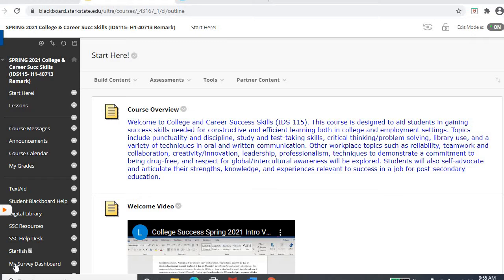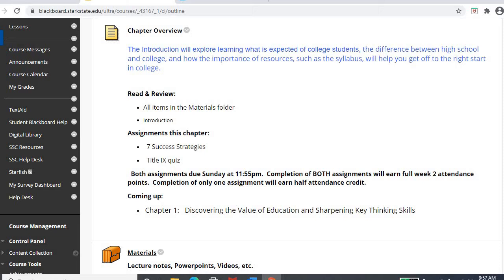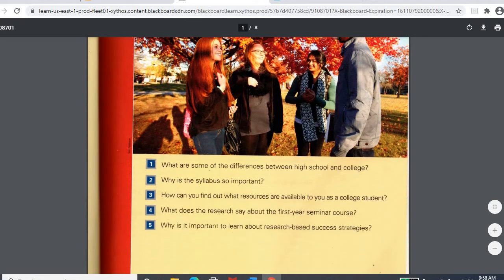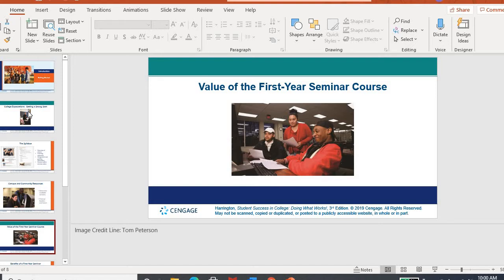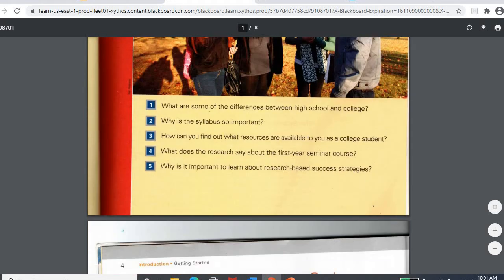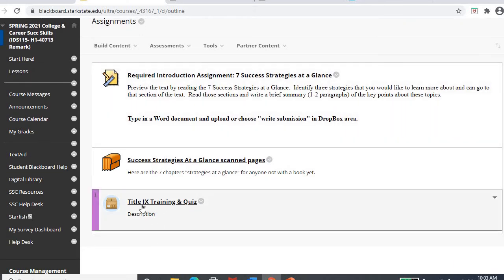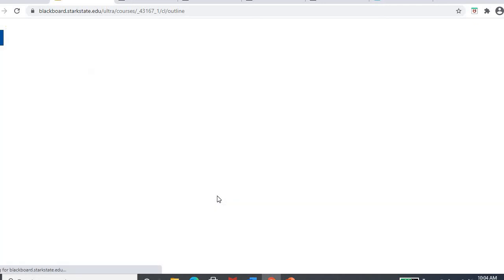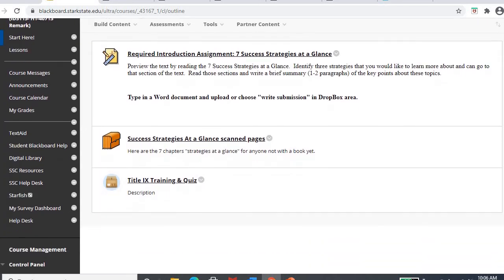College Success Spring 2021 Week 2 Video